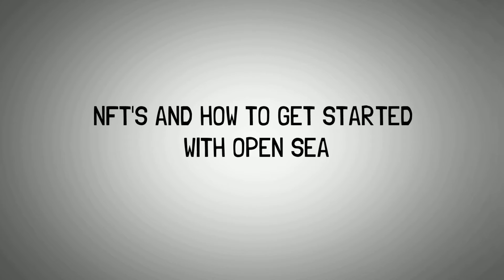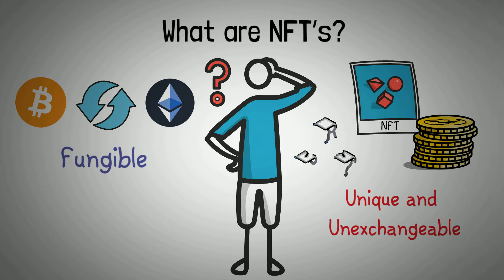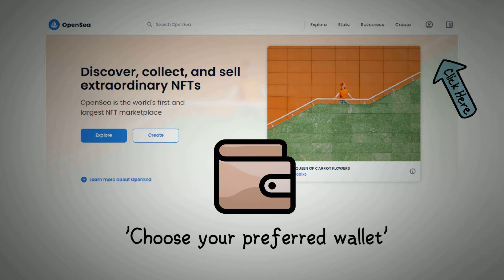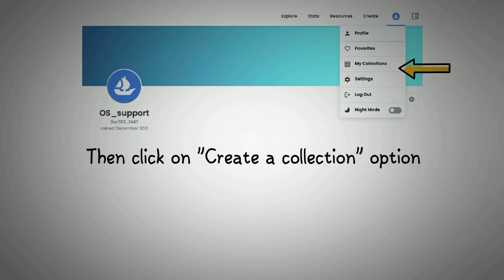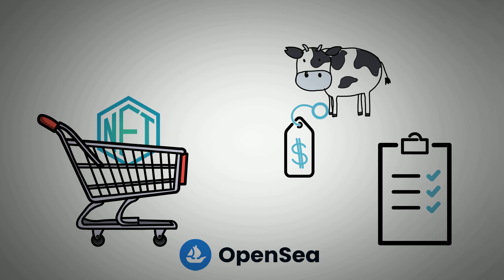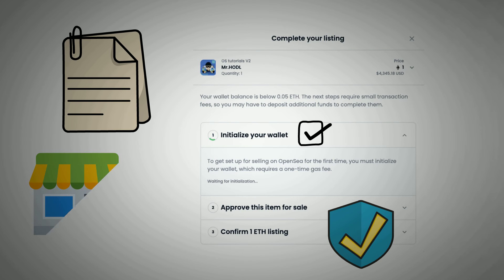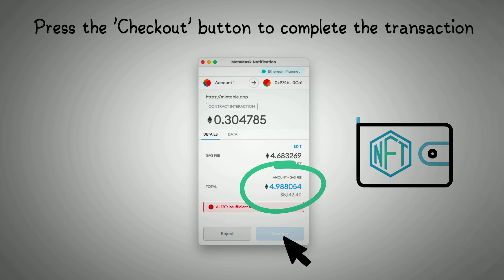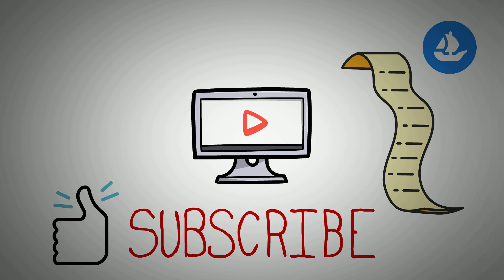What are NFTs | How to buy NFTs in Opensea (Step by Step guide)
Watch the complete video as we will be exploring What are NFT’s and how you can get started with Open Sea. The launch of Bitcoin in 2009 was the catalyst to a series of reactions in cyberspace. More and more cryptocurrencies and other digital assets are beginning to gain more and more popularity as people become more accustomed to buying and owning assets that only exist in the digital world. NFTs build on the blockchain functionality to create new possibilities centered around the uniqueness of digital assets.  If learning this is part of your to-do list, make sure to watch the entire video as we go through each step.

Don't forget to grab your [FREE RESSOURCE]
This Is How You Make Money With Non-Fungible Tokens (NFTs) Step by Step!

We are going to cover each new NFTs project. Feel free to reach us if you want a video about a specific topic.